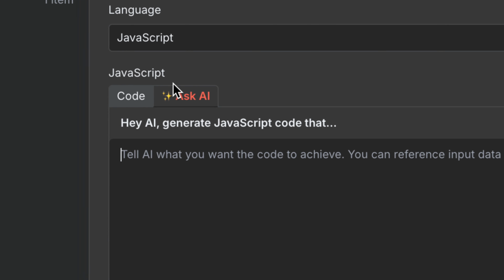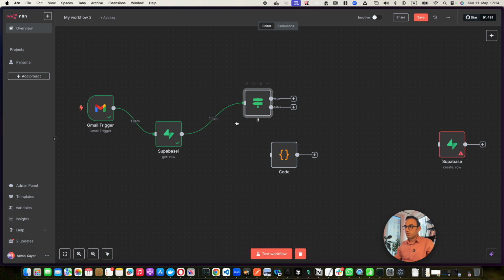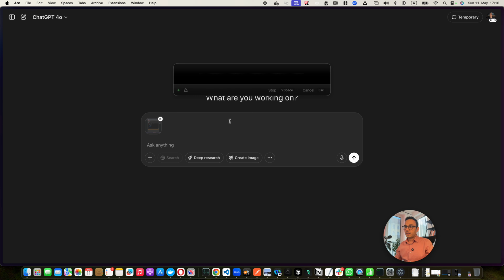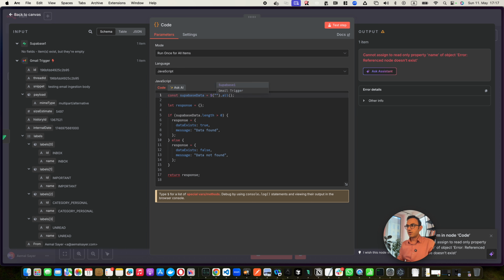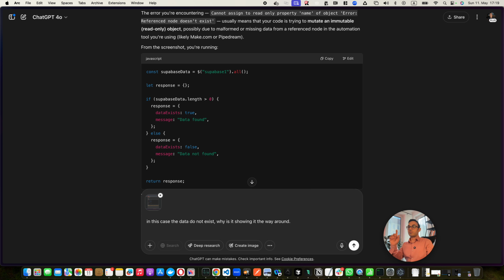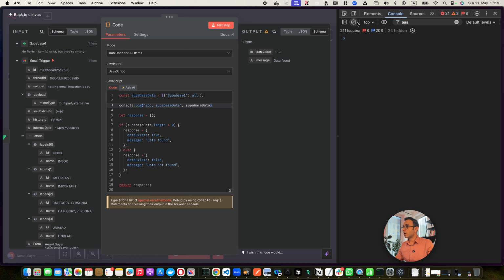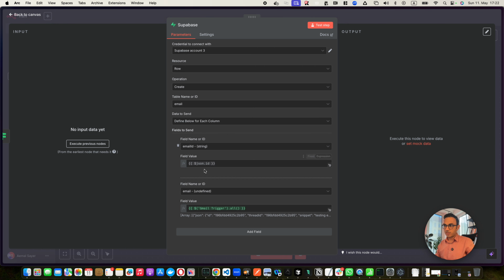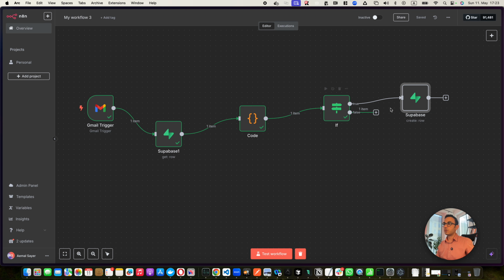Vibe Coding in n8n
In this video, I walk you through how I use n8n and do Vibe Coding. This exact workflow will be part of my hands-on AI workshop on May 17th in Berlin.

I show how to:
→ Trigger automations from Gmail
→ Fetch data from a Supabase table
→ Use custom JavaScript to check if database entries exist
→ Debug with ChatGPT using screenshots
→ Connect everything inside n8n with if logic

Even if you don't write code, vibe coding lets you talk to your tools like a human and build real apps. You'll see the power of combining n8n with AI assistants to solve logic problems, fast.

🛠 Tools used:
→ n8n (automation builder)
→ Supabase (backend)
→ Gmail trigger
→ ChatGPT (AI debugger + coder)